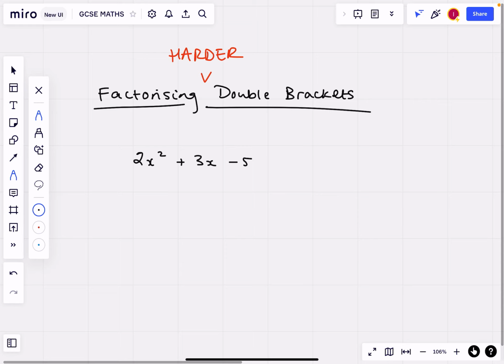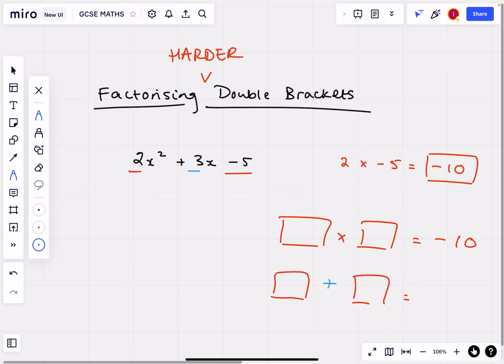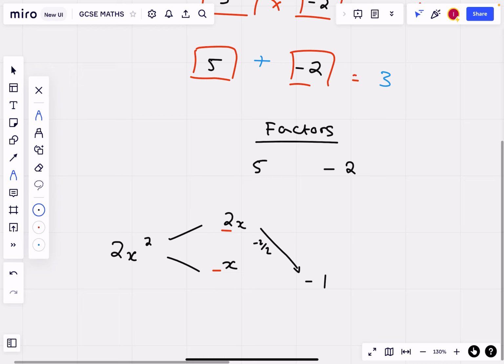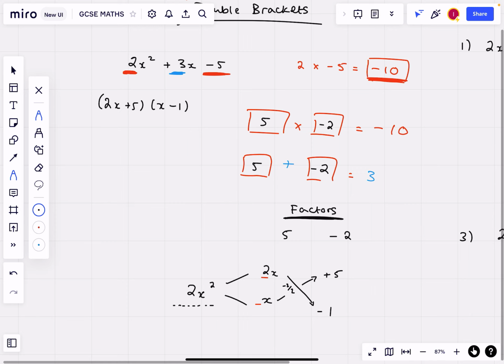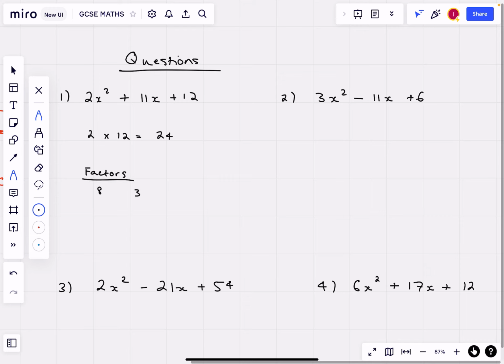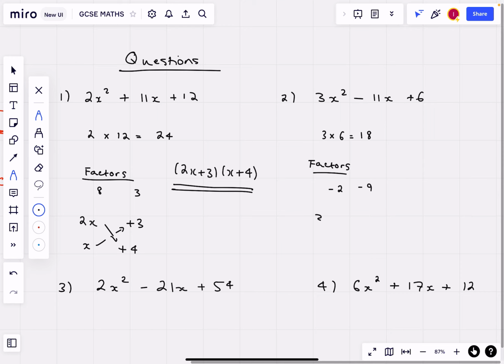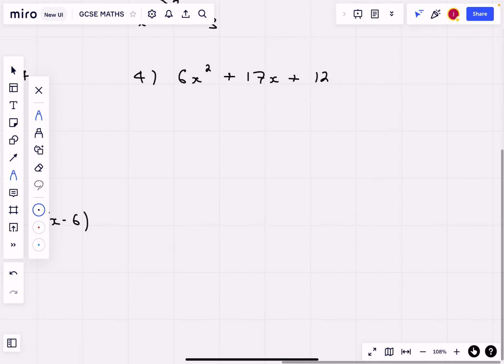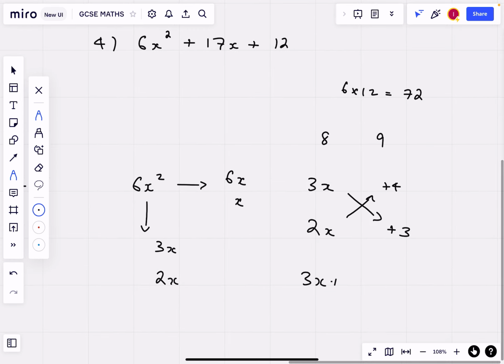Factorising Harder Double Brackets | A-LEVEL EDEXCEL PURE 1 MATHS